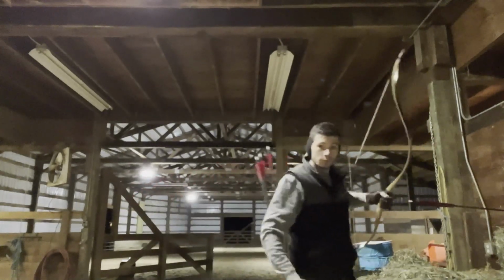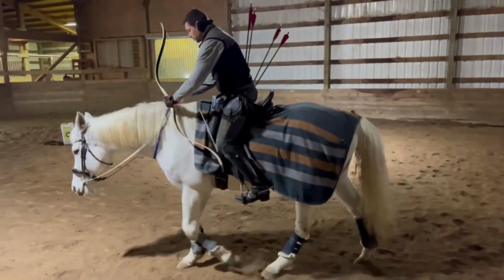Collaboration: Mounted Archery- Testing- 83lbs, 75lbs, 47lbs on horseback​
My draw length is 33.5". Bows used are MR Tiron, and Alibow Tang Dunhuang (long version) My mare is named Ellie, whom I've owned for 10 years now :)